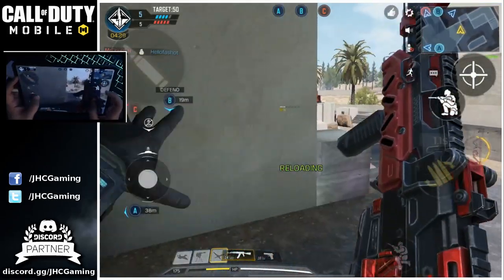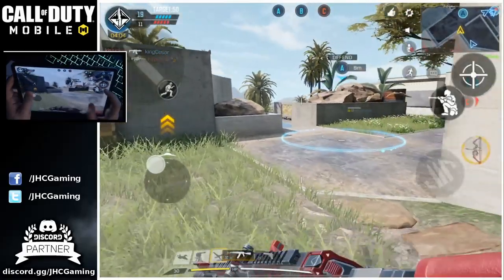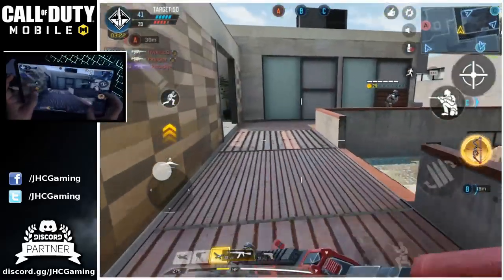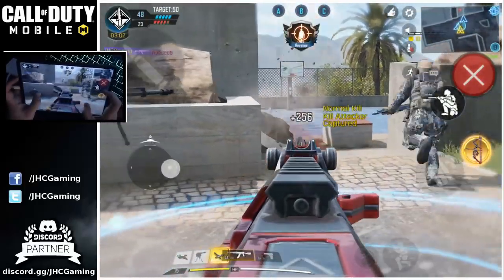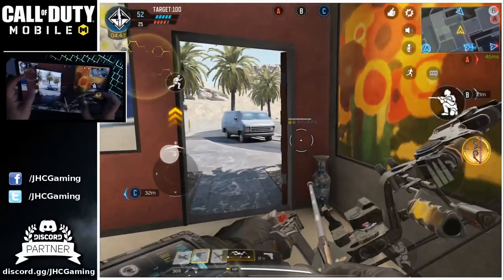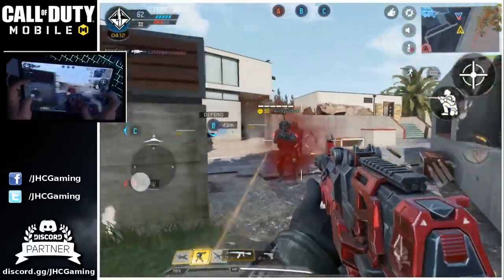*WARNING* These 4 THINGS could get you BANNED in Call of Duty Mobile | CoD Mobile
These 4 THINGS could get you BANNED in Call of Duty Mobile | CoD Mobile

Today we look at the new ANTI-Cheat system for Call of Duty mobile. CoD Mobile was infested with hackers, and even the top players were about to quit the game because the ranked leaderboards were full of hackers. Well cod mobile responded and they launched new measures to detect and ban hackers. Today we look at 4 things that could get you banned! Even if you are not a hacker, be careful not to do this!!